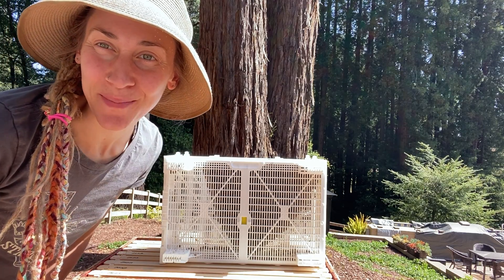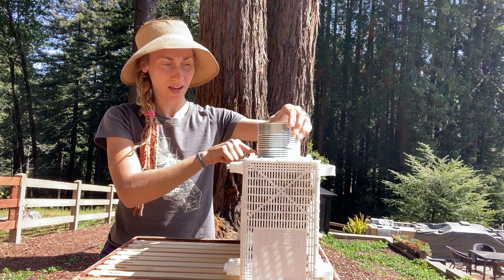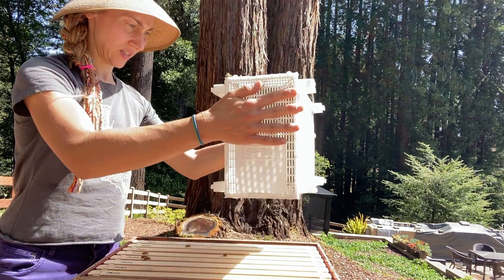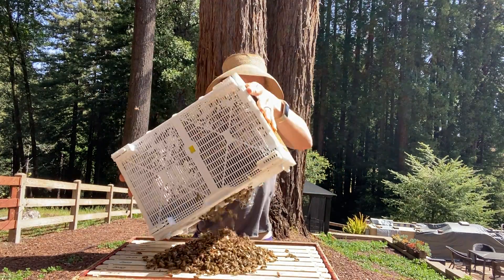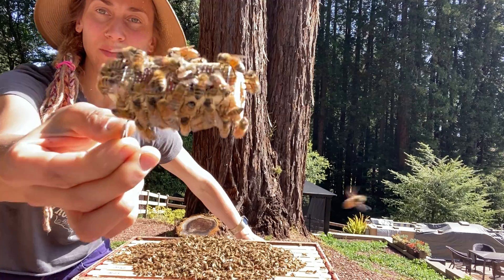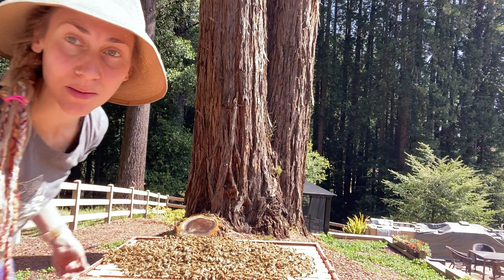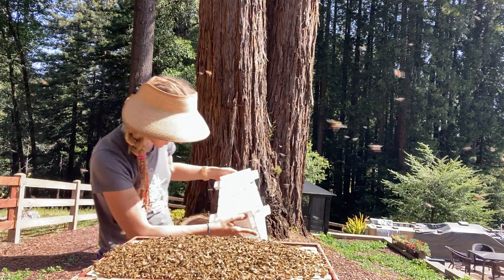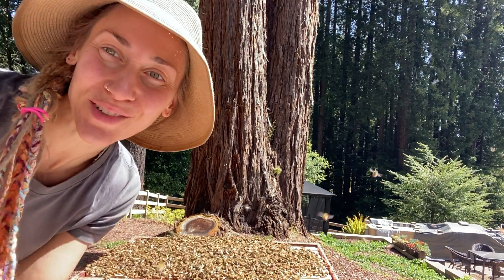Honey Bee Package Installation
Emily Bondor of Santa Cruz Bee Company demos how to install a 3 lb. package of honey bees